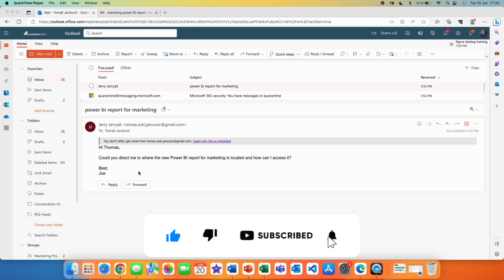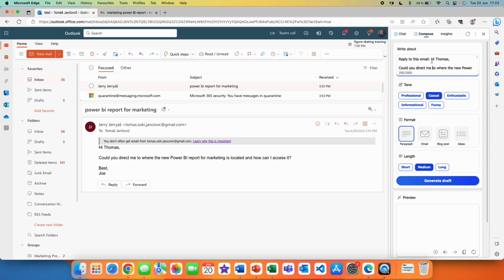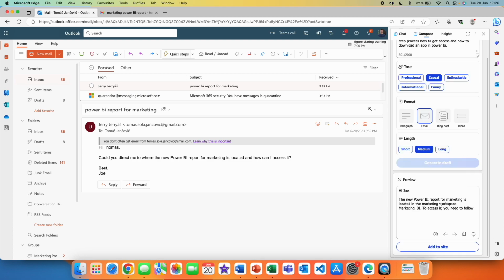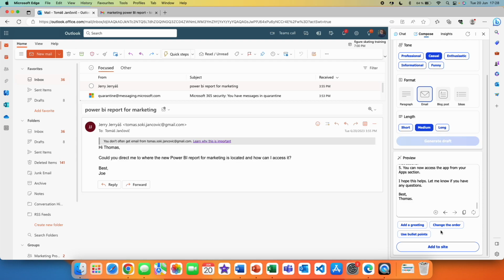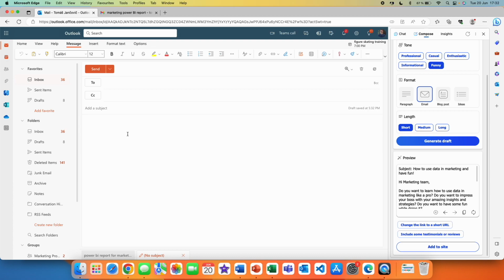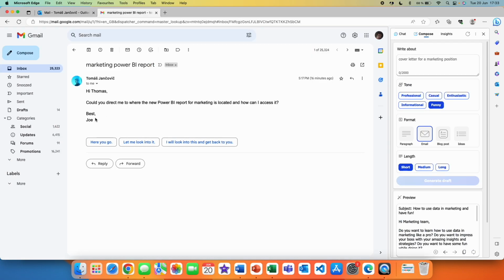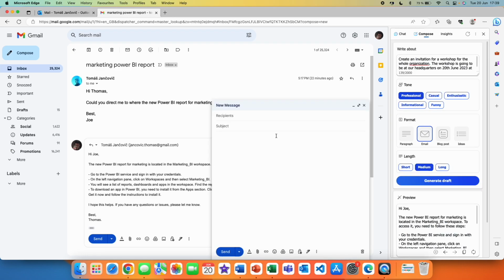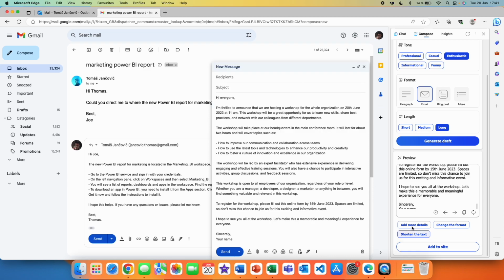You can now answer your Outlook & Gmail emails faster with Bing Chat Ai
In this Bing Chat Ai tutorial, I show you how you can reply and create emails directly in Outlook or Gmail using Bing Chat in the Microsoft Edge browser. I show you how to create clever replies to any emails you receive from your colleagues.

Chapters:
0:00 Replying to emails with Bing Chat Ai in Outlook
2:16 Creating a new email with Bing Chat Ai in Outlook
3:23 Replying to emails with Bing Chat Ai in Gmail
4:01 Creating a new email with Bing Chat Ai in Gmail

🧠 KNOWLEDGE BASE
The best books I read and recommend for learning more about Ai & ChatGPT and how you can use it:

1. Exploring GPT-3: An unofficial first look at the general-purpose language processing API from OpenAI
2. ChatGPT for Beginners: A Step-by-Step Guide to Crafting Great Prompts
3. The ChatGPT Millionaire
4. Chat GPT Bible - 10 Books in 1: AI Applications to Improve Your Life, Boost Productivity, Earn Money, Advance Your Career, and Develop New Skills